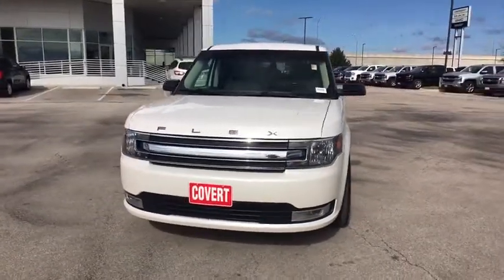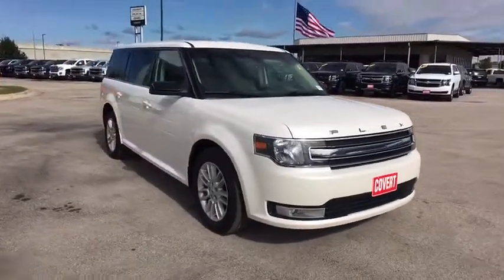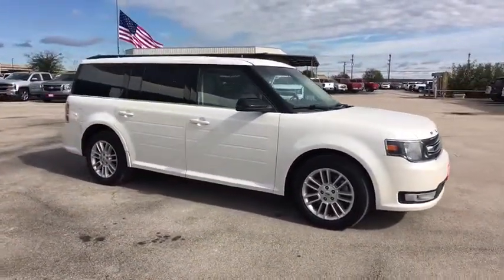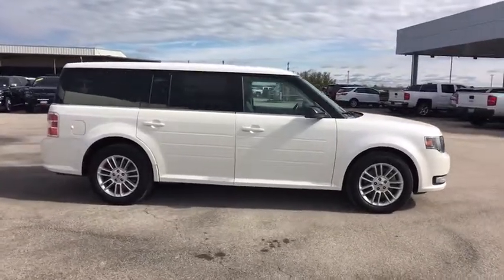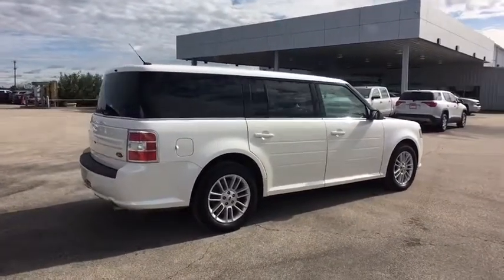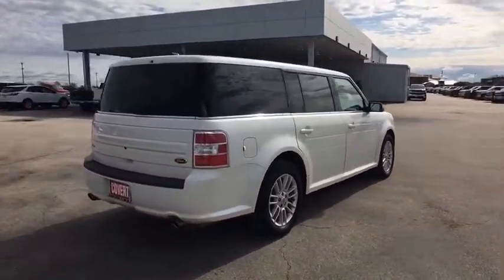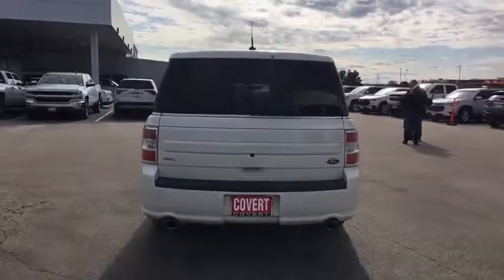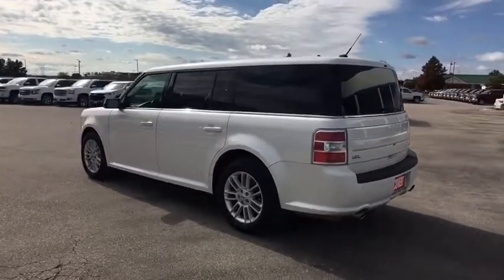2013 Ford Flex Austin, San Antonio, Bastrop, Killeen, College Station, TX 382225B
White Used 2013 Ford Flex available in Austin, Texas at Covert Chevrolet Buick GMC. Servicing the San Antonio, Bastrop, Killeen, College Station, TX area.

702 State Hwy 71 West

Look at this 2013 Ford Flex SEL. Its Automatic transmission and Gas V6 3.5L/213 engine will keep you going. This Ford Flex comes equipped with these options: 3.5L TI-VCT V6 ENGINE (STD). Stop by and visit us at Covert Chevrolet Buick GMC, 702 Hwy 71 West, Bastrop, TX 78602.